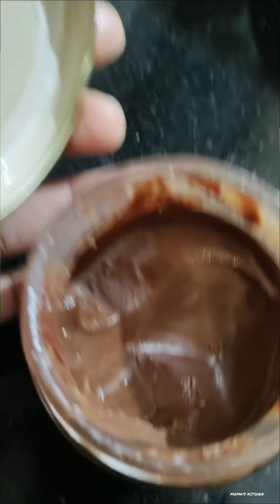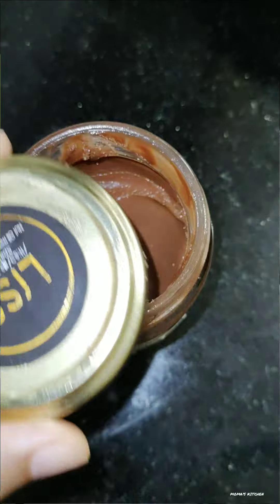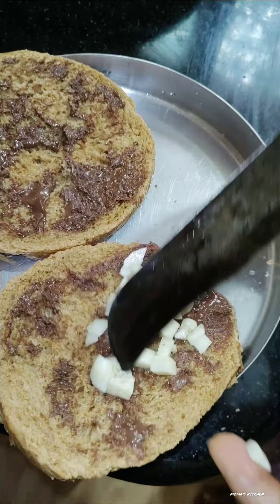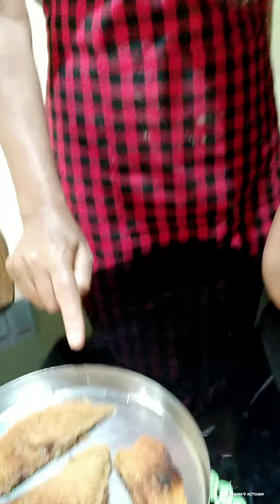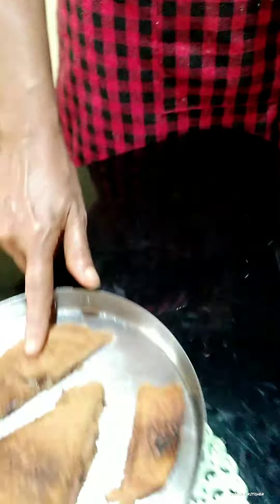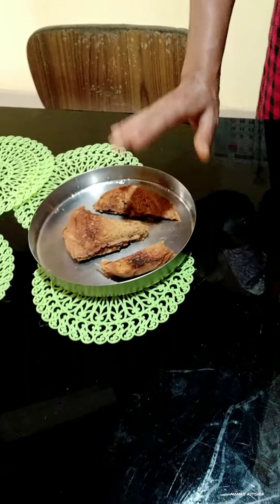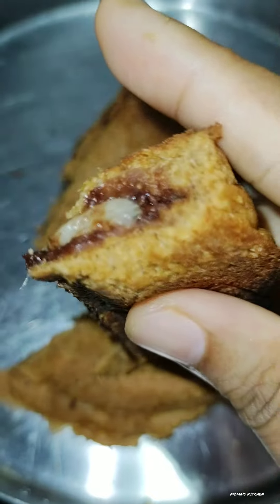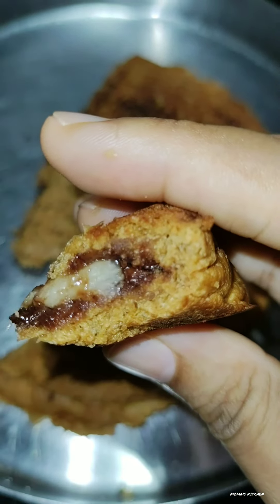ബ്രേക്ഫാസ്റ്റിന് Liso Hazelnut Choco Spread Toasted Sanwich 🥪 First time tasting impression😋😋👇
The content publishesd in this channel is subject to copyright . The content in this channel should not reproduce without prior consent of the owner.

Hi ☺️